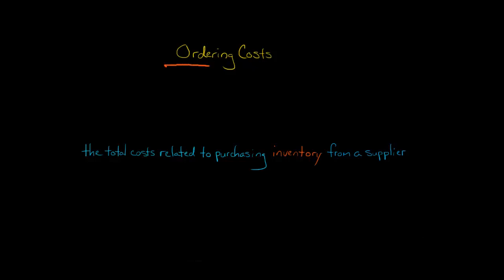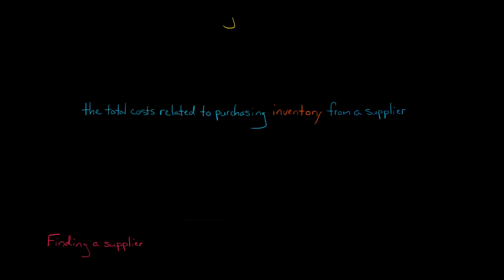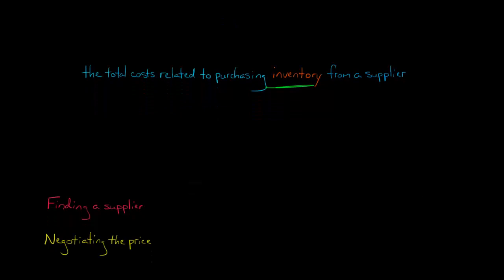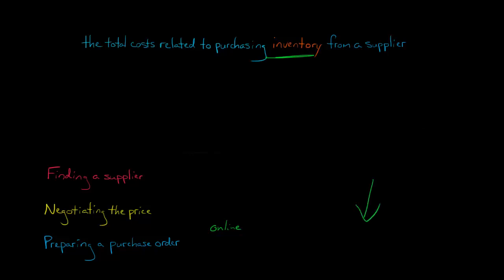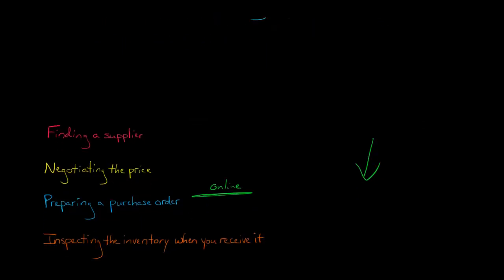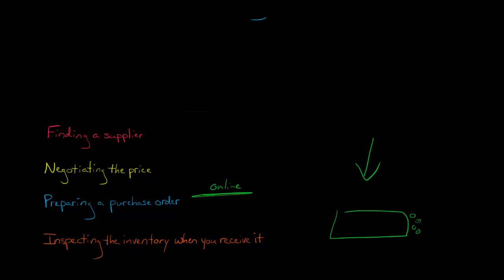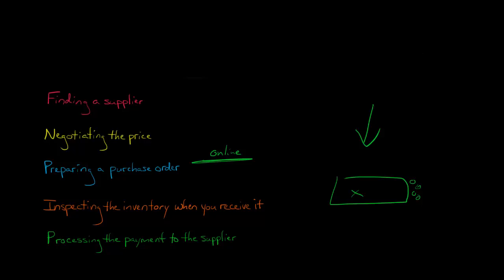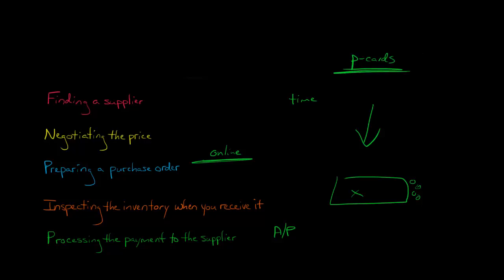Ordering Costs (related to Inventory)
This video discusses ordering costs.

Ordering costs are all the costs associated with ordering inventory from a supplier.  Ordering costs include, but are not limited to:
-time spent locating a supplier
-time spent negotiating with a supplier
-inspecting inventory for quality when it arrives
-processing purchase orders
-processing the payment

The ability to place orders online and the use of procurement cards (commonly known as "p-cards") has significantly decreased the costs of ordering.
ACCESS INDEX OF VIDEOS
CONNECT WITH EDSPIRA
CONNECT WITH MICHAEL
ABOUT EDSPIRA AND ITS CREATOR